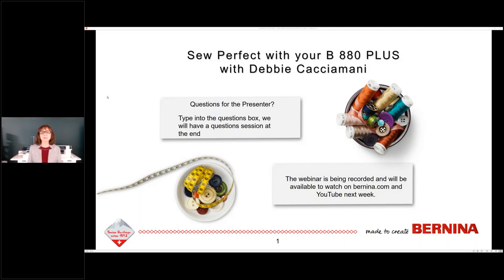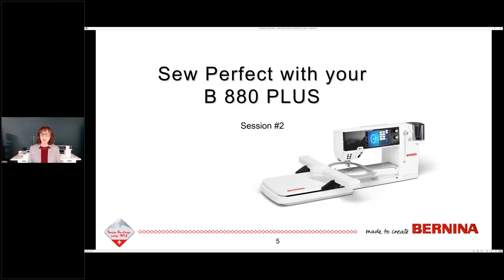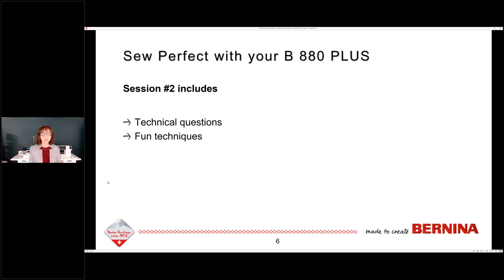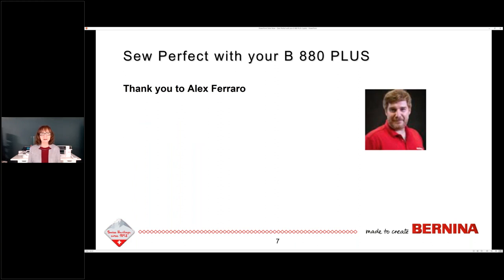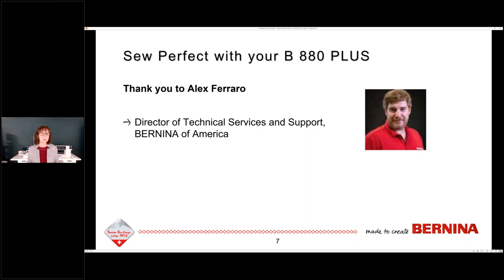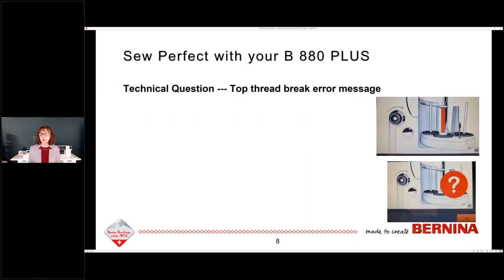Sew Perfect with your B 880 PLUS Session 2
Last year after the B 880 Webinar Series, we received many questions that we could not answer during the webinar. This series of two webinars on June 8th will answer some of those questions about unruly threads and challenging sewing techniques. It is always fun to learn how to set up your wonderful B 880 PLUS for the best results. For those of you with a B 830, most of this information will also apply.